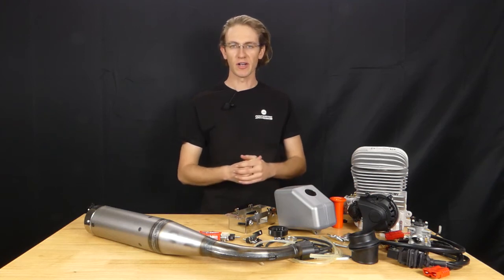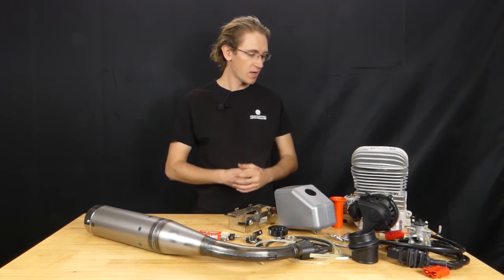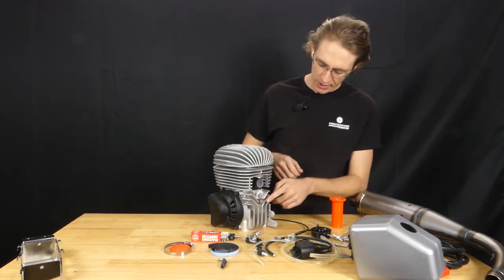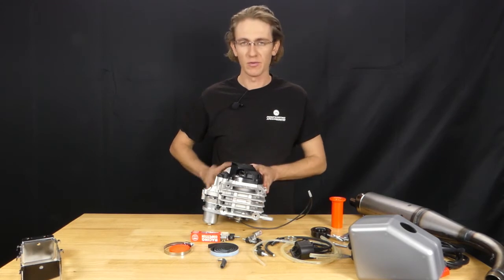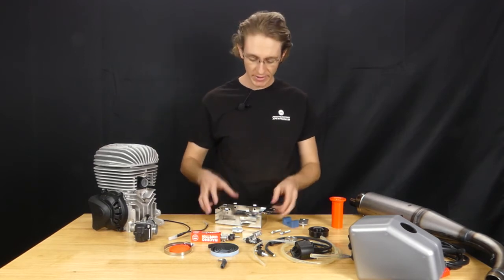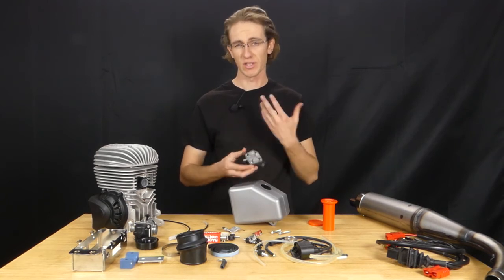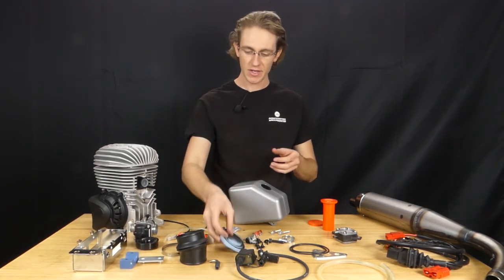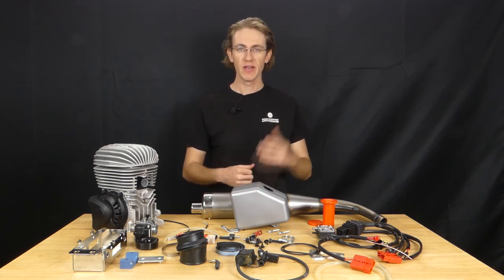A look at the Vortex Mini ROK Engine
The 60cc Mini ROK kart engine by Vortex is one of the fastest-growing cadet go kart racing categories in the United States today. In this video, we take a look at the various components that make up the Mini Rok engine kit, from the carburetor, to the exhaust, and even the starter.

Want to find Point Karting online? Why, look no further